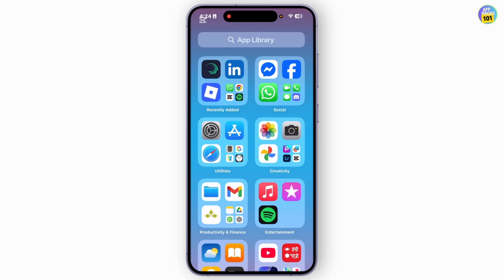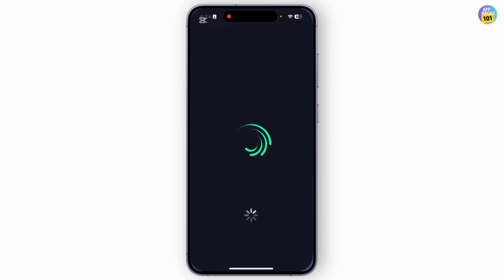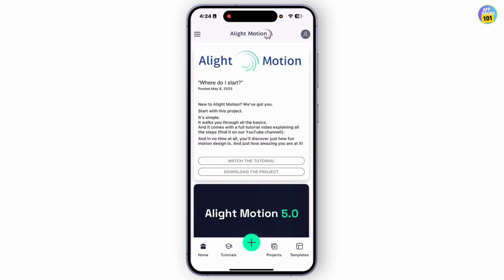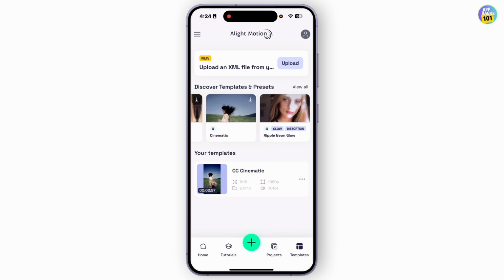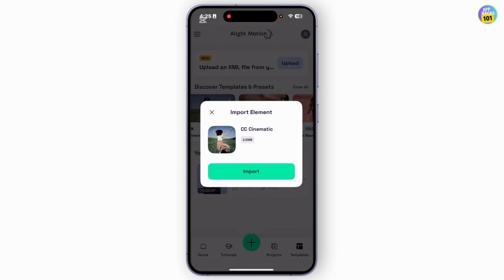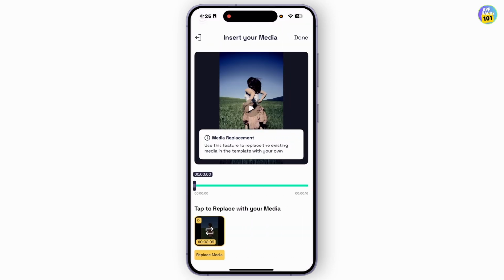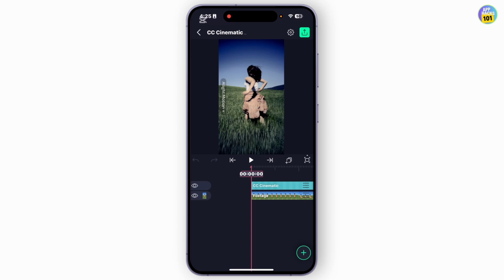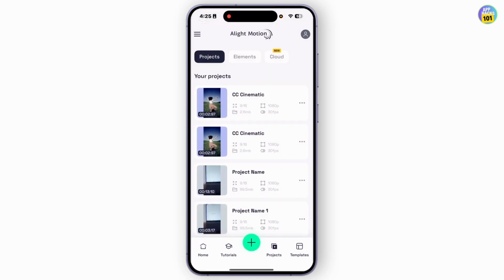How to Save Preset on Alight Motion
Want to save your custom effects and settings in Alight Motion for future use? This video will guide you through the steps on how to save a preset in Alight Motion quickly and easily. Whether you're asking, "How do I save a preset in Alight Motion?" or need help managing your presets, this tutorial has you covered. Learn how to create, save, and reuse your favorite edits efficiently. Watch now to see how you can save presets in Alight Motion today!

Timestamps:
00:00 How to Save Preset on Alight Motion
00:06 How Do I Save a Preset in Alight Motion?